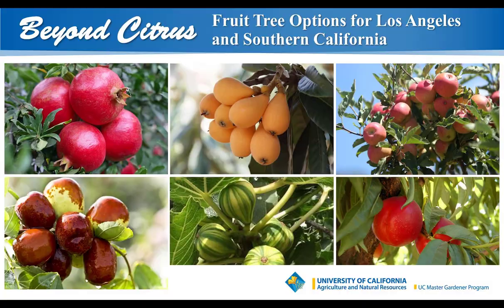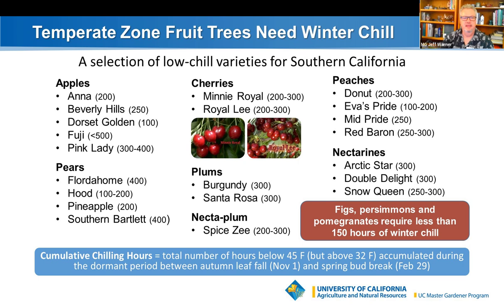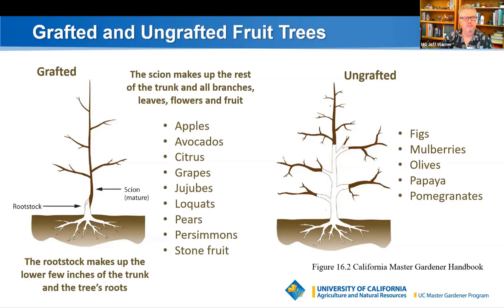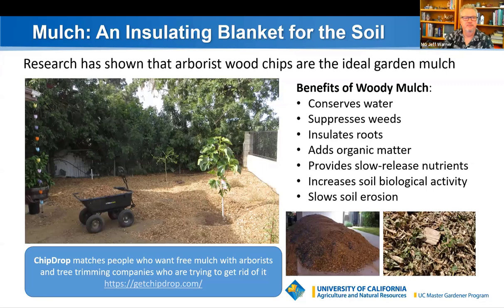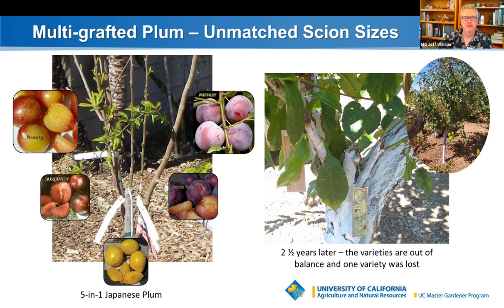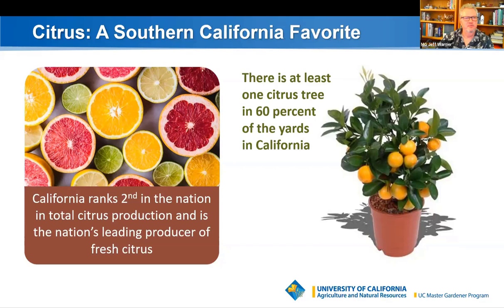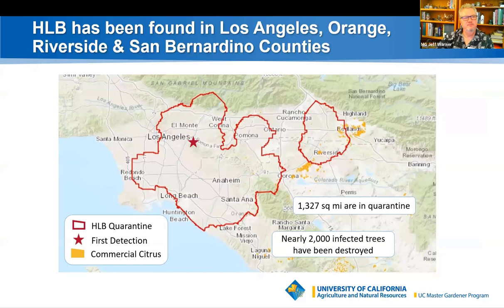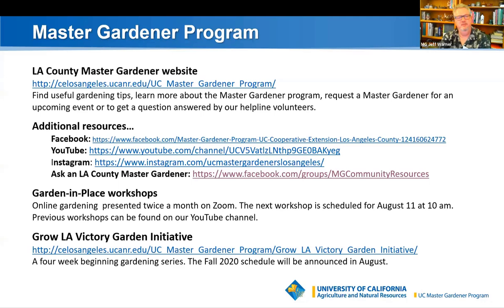Beyond Citrus: Fruit Tree Options for Los Angeles and Southern California, Aug 8 2020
Learn how to select and care for non-citrus fruit trees that perform and produce well in Los Angeles County and surrounding areas.

Huanglongbing (HLB) or Citrus Greening Disease is also discussed as it is the most devastating disease of citrus worldwide and is now spreading through residential citrus trees in Los Angeles, Orange, Riverside and San Bernardino counties. Because there is currently no effective treatment for HLB, the Los Angeles County Master Gardeners are encouraging local residents to consider planting non-citrus fruit trees. This will help slow the spread of the disease, giving researchers time to develop effective solutions.